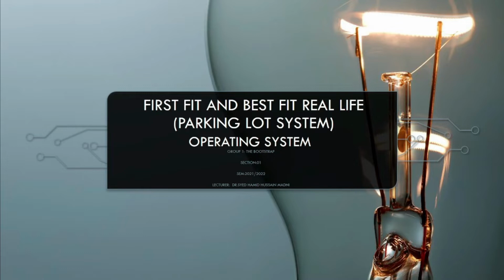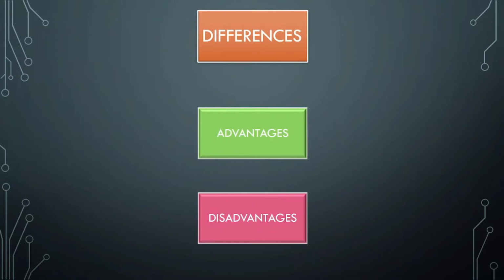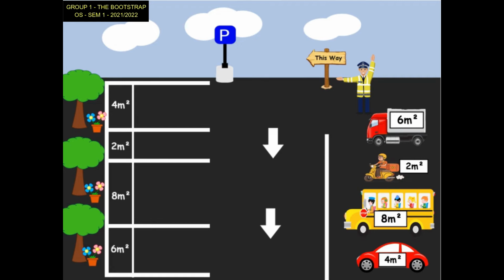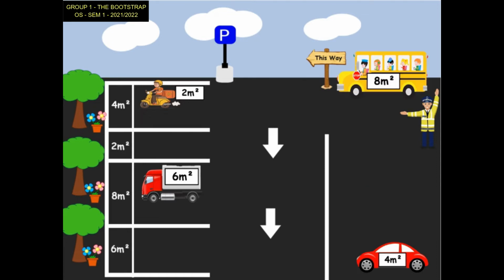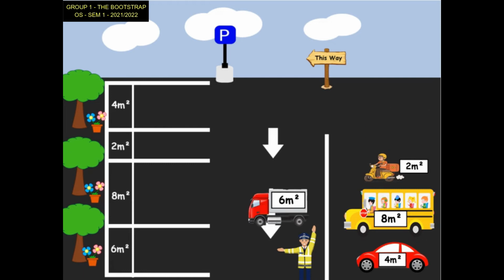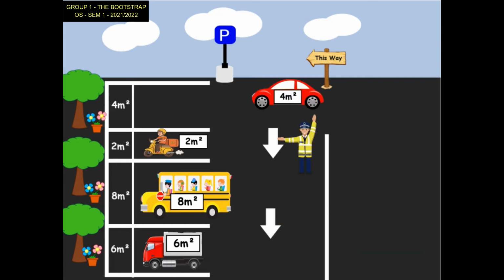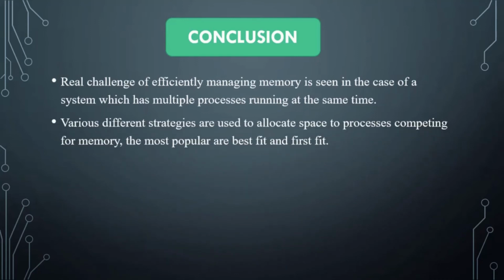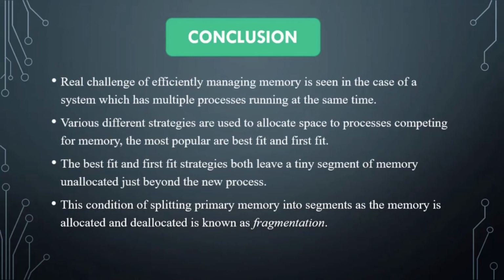GROUP 1 - THE BOOTSTRAP - First Fit and Best Fit In Real Life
First Fit and Best Fit In Real Life
Memory Management
Operating System
First Fit
Best Fit